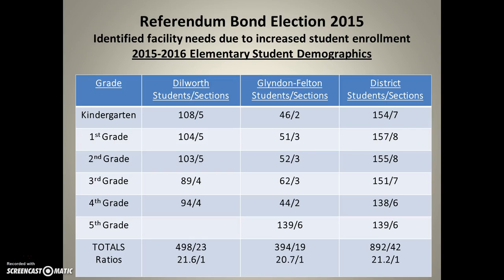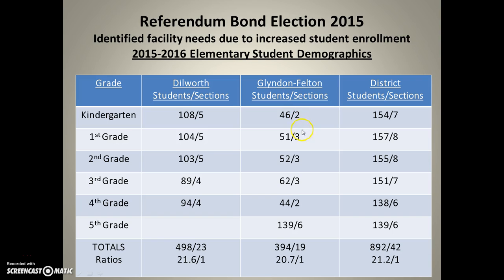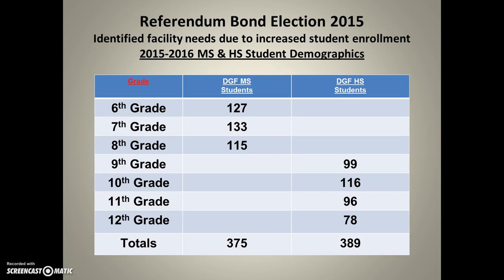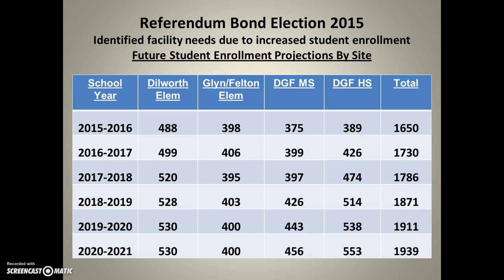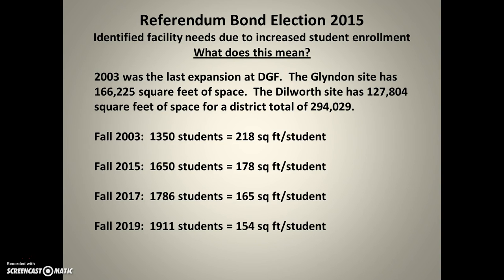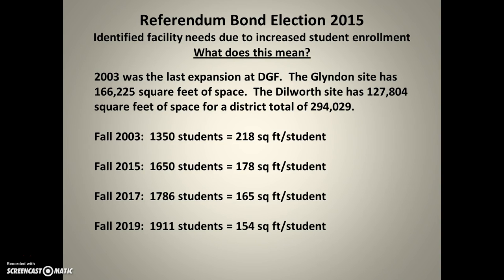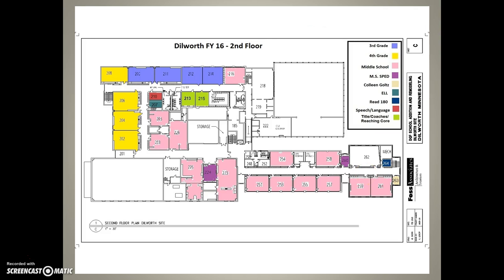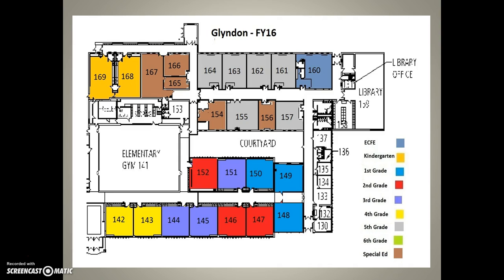Present DGF Enrollment